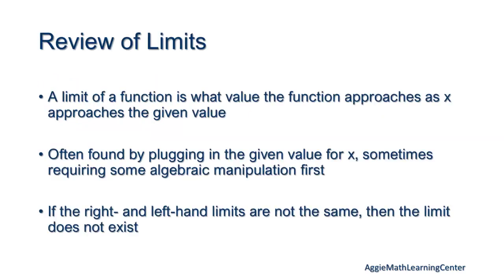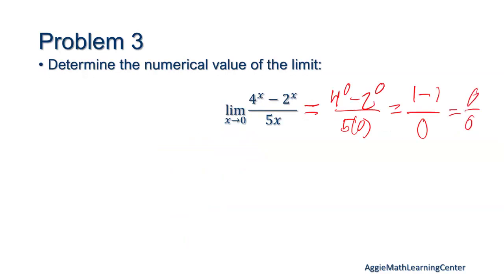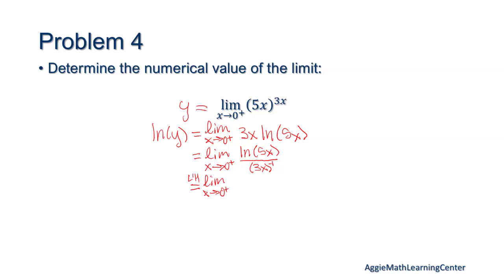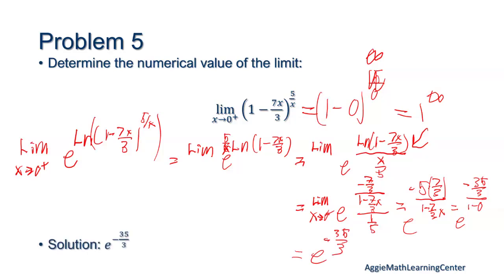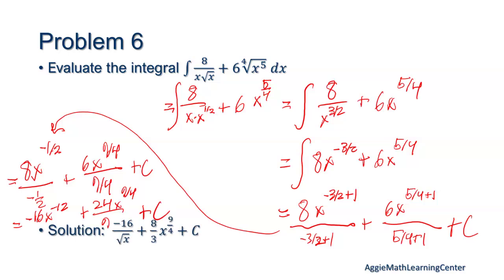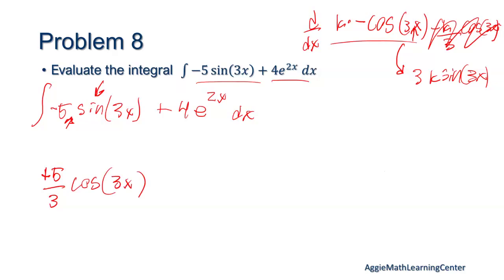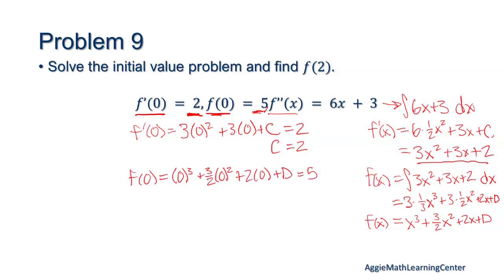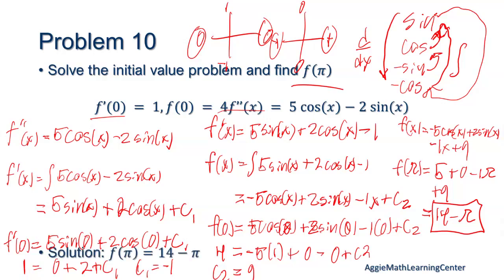Math 1210 CBE 5 Review - Spring 2026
This review was held by the Aggie Math Learning Center in the Spring of 2026 for Math 1210 CBE 5